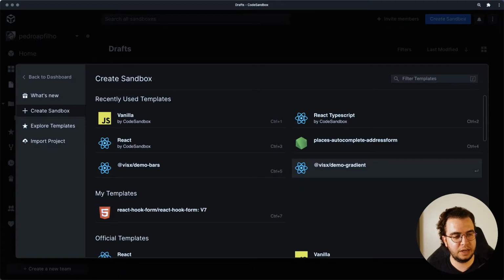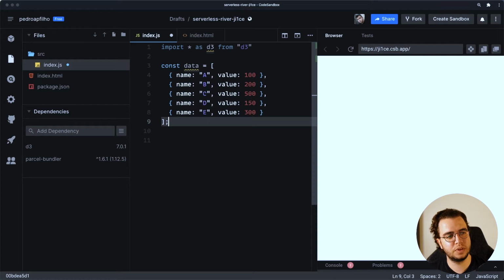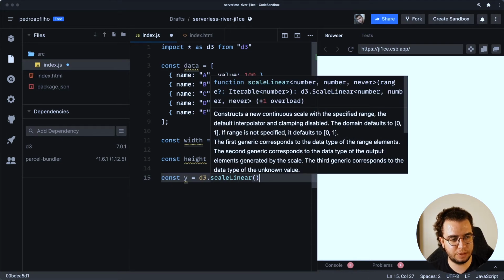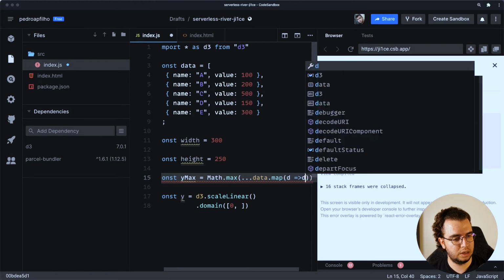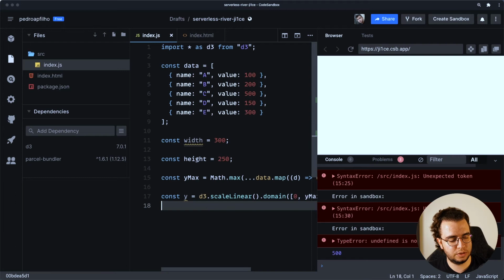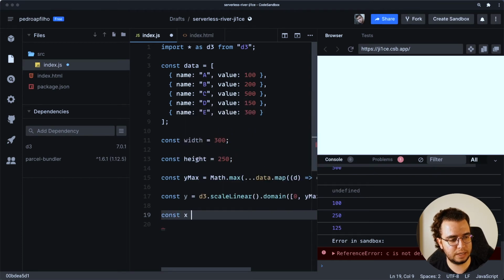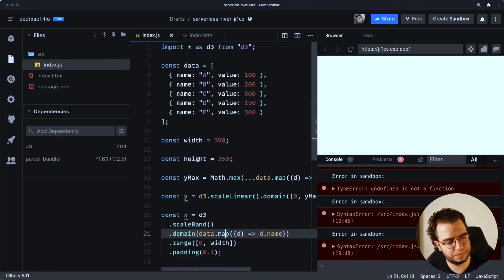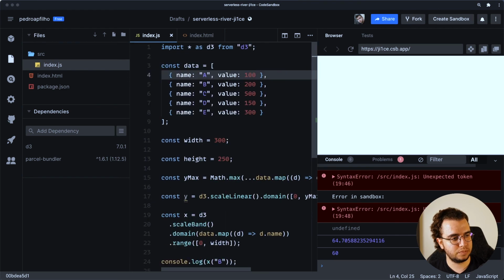Data Visualization with D3, React, visx and Typescript: 6 - D3 Scales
This video is to explain scales! If you need to create charts with real data, you'll need scales for your project! There are a few of them, and I promise that it'll be easier to create them by the end of this video!

Gear:

Microphone: EV RE20 Black
Boom Arm: Rode PSA-1
Shock Mount: EV 309A
Audio Interface: SSL2
Camera: Sony A7C
Lenses: Sigma 24-70mm F2.8 DG DN